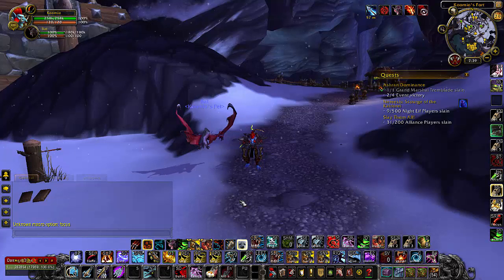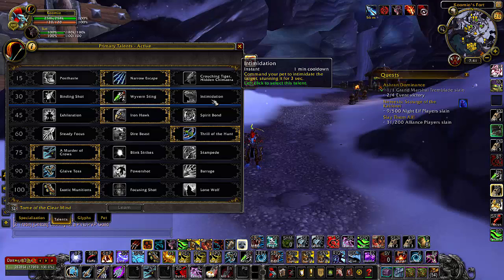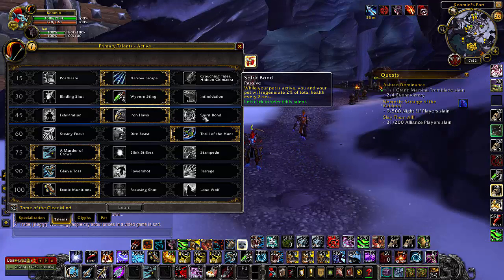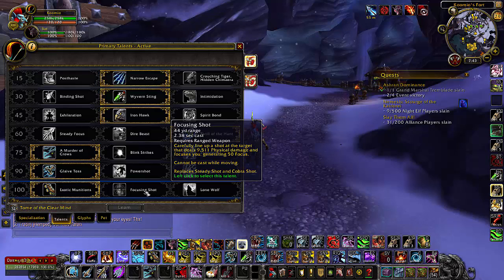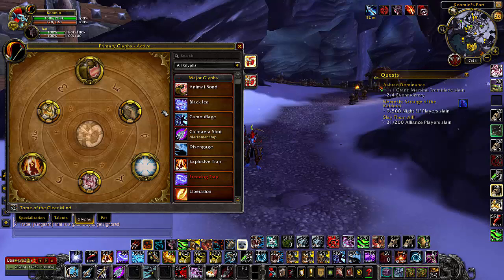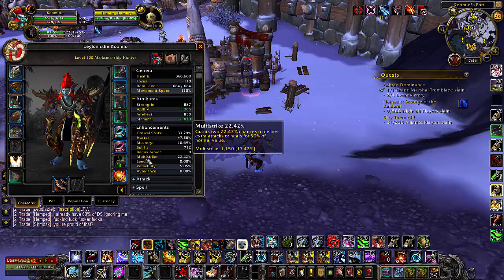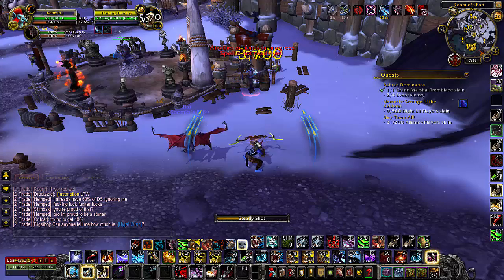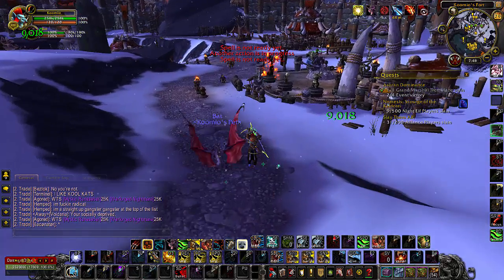WoD MM Hunter Basic PvP Guide patch 6.2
Hey Guys here's my basic MM hunter Guide for patch 6.2! If you want any more indpeth guides comment what you want to see!